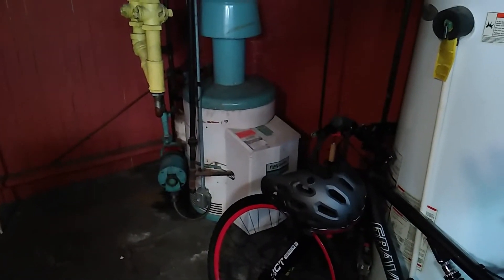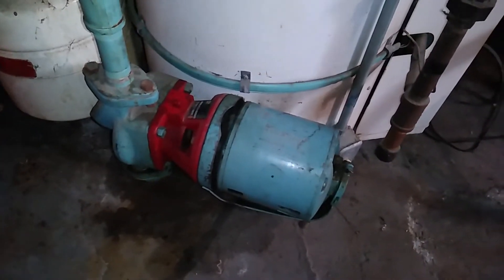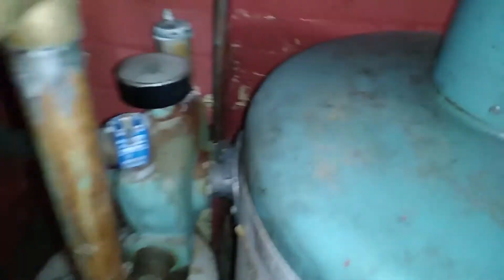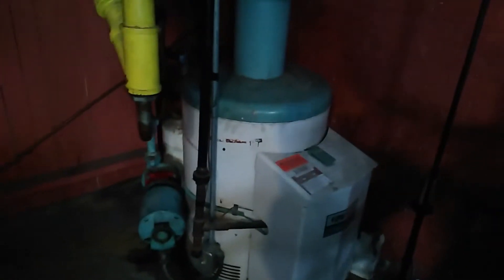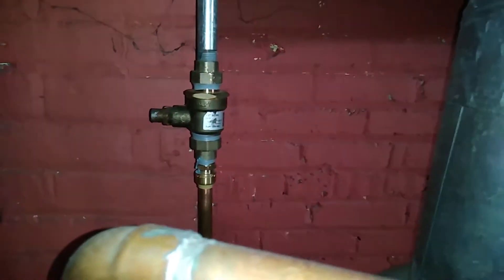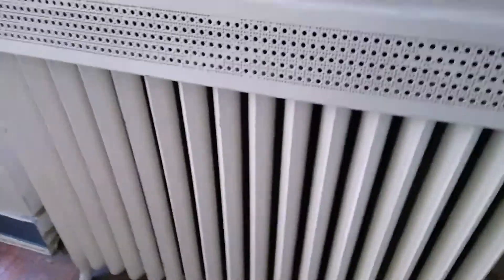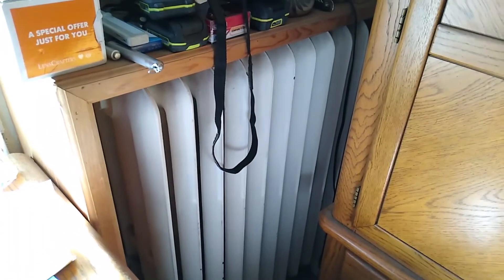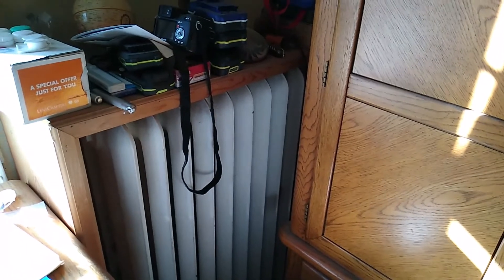Vintage AO Smith Boiler Running on a Cold Day